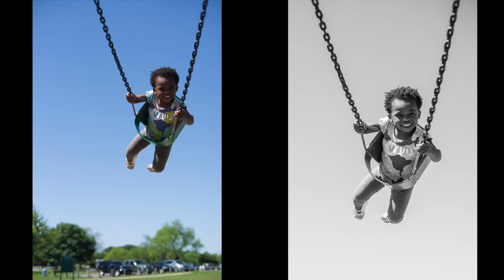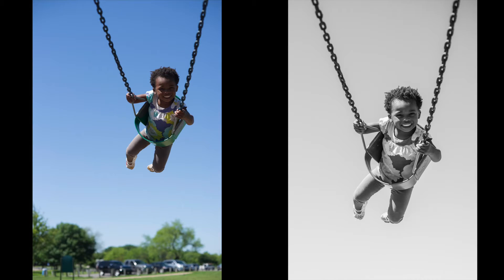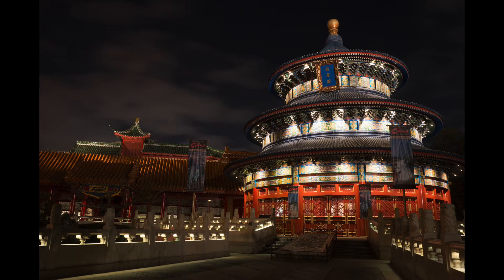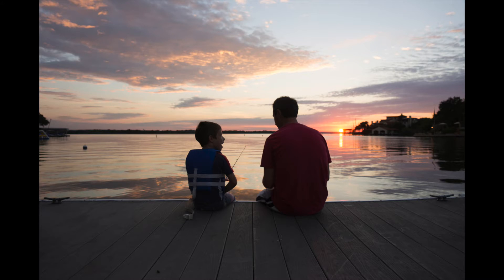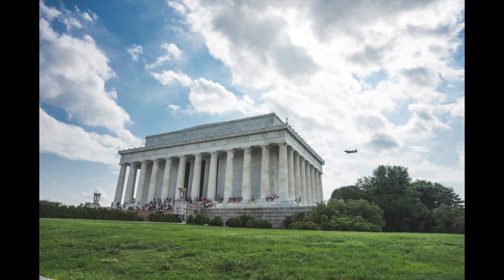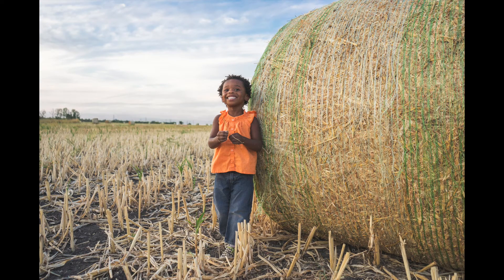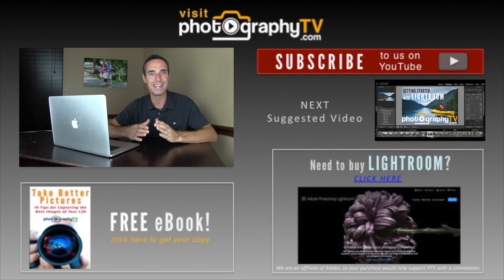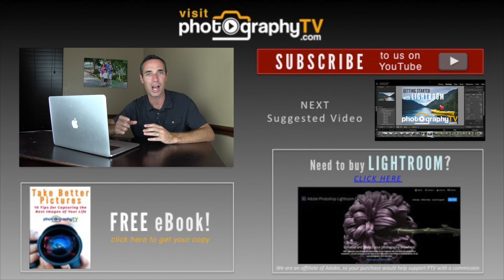Why you should edit your photos - Adobe Lightroom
During this photo lesson, we will show you why editing your photos is so important.  We will show you some before and after shots of photographs that were edited so you can see the difference between a non-edited photo and an edited photo.  We recommend using Adobe Lightroom as our photo editing software of choice, so if you need to purchase Adobe Lightroom, please use this affiliate link to sign up for Lightroom as that will help support PhotographyTV.com since we are an Affiliate of Adobe and would receive a small commission based on your purchase at no additional charge to you.